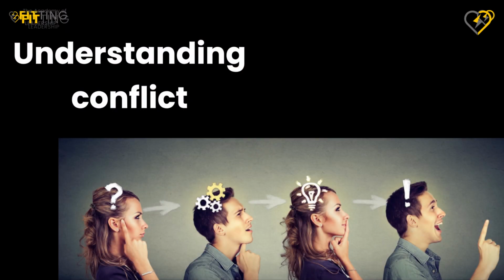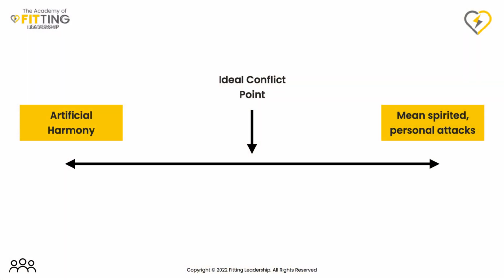Transforming Conflict in Dental Practices: A New Perspective for High-Performing Teams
Welcome to my latest video, "Transforming Conflict in Dental Practices: A New Perspective for High-Performing Teams." In this insightful episode, we explore innovative conflict resolution techniques designed specifically for dental practices. Discover how you can turn conflicts into opportunities for growth, enhance teamwork, and build a high-performing dental team.